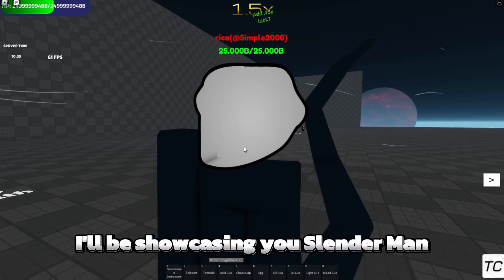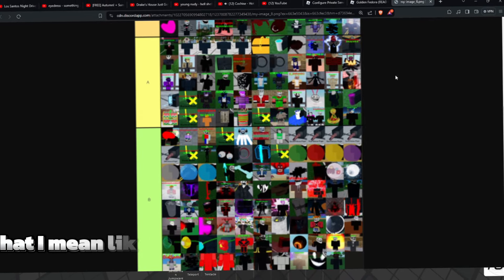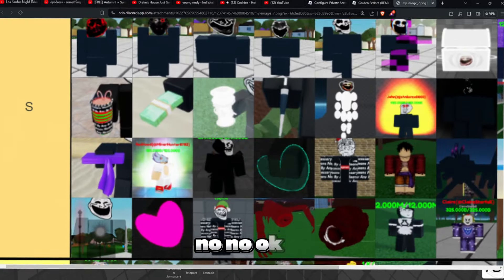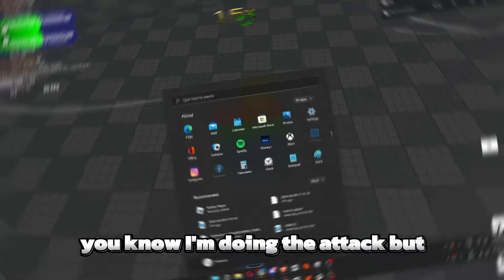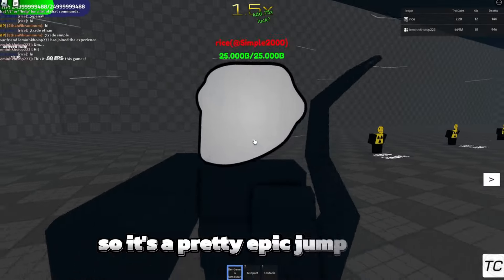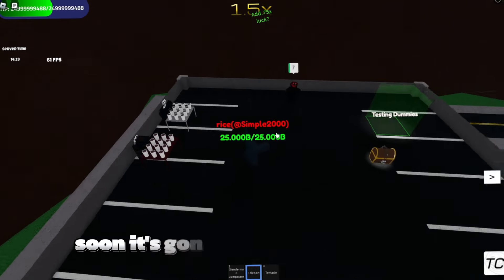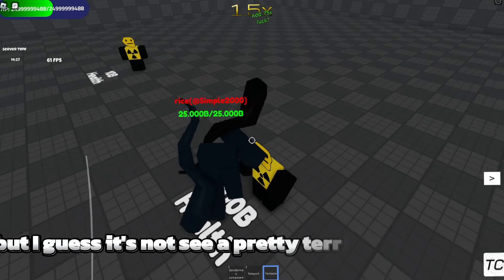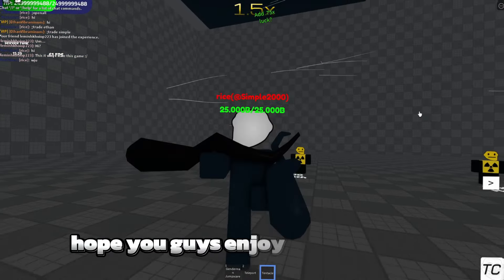(super crazy) ⦻SLENDER MAN⦻ BUFF SHOWCASE (trollge conventions)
A game about trading, grinding and fighting.

"Trollge Universe Incident" game file was sourced from Rolevote Studios.
Scam or cross trading can lead you getting permanently banned!
Copying the assets of this game will result in a ban
for de music
and uh
cookie and i dont script my vids e